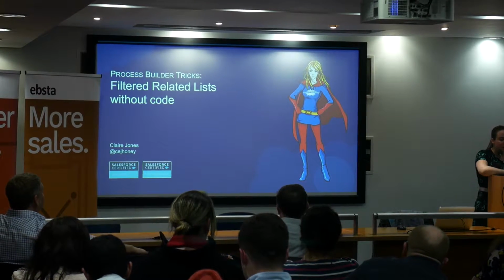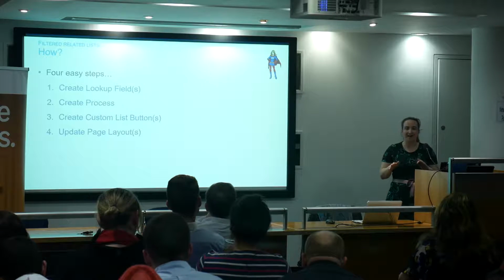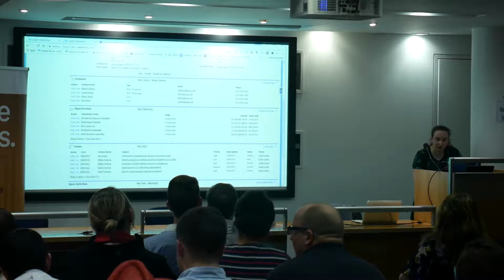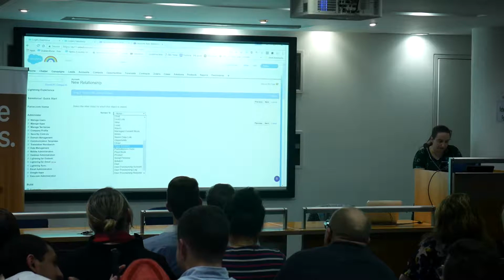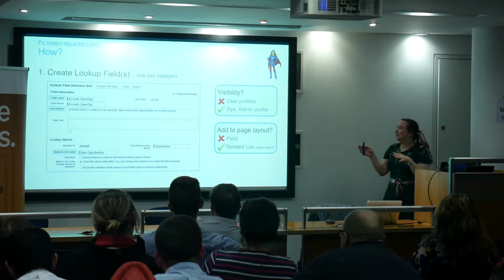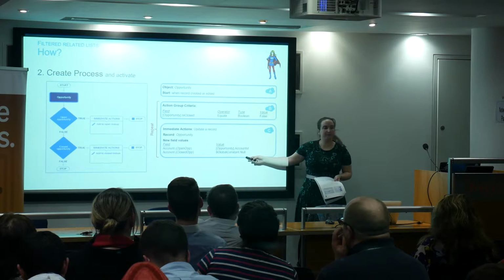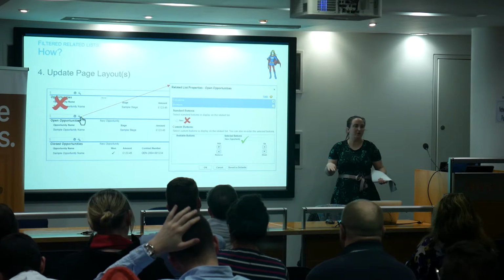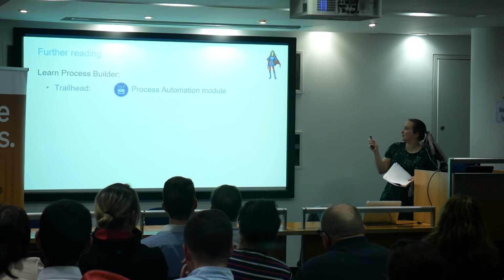Filtered Salesforce Related Lists (without code!) - Claire Jones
Claire Jones presentation from London Salesforce Usergroup on 16th March 2017 (hosted by Ebsta). Follow @cejhoney @ebstahq